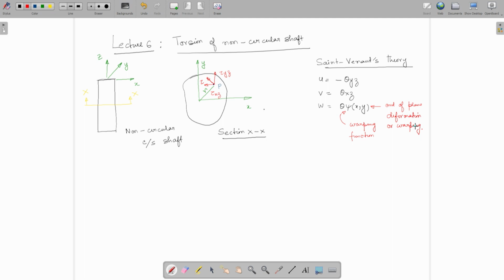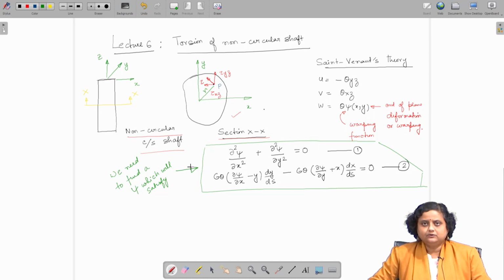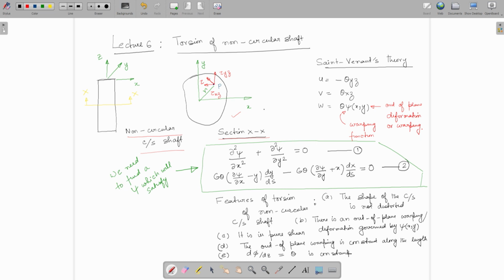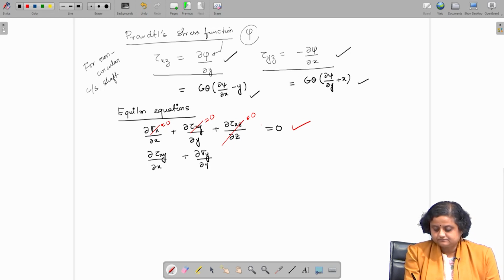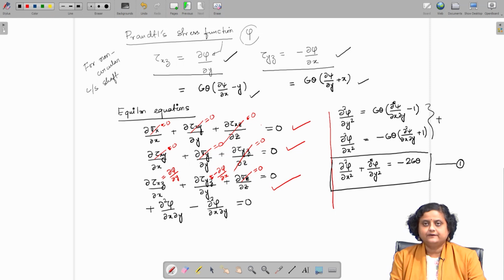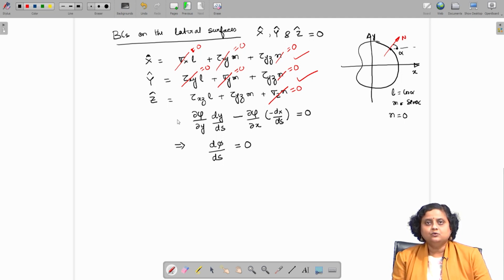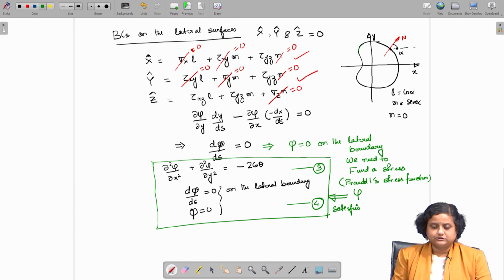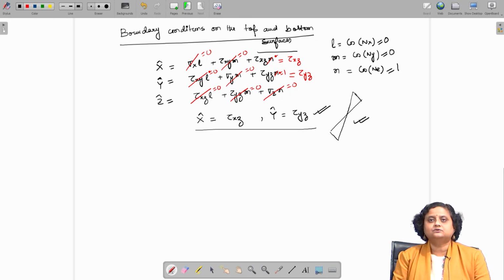Lecture 6: Torsion of Non-Circular Cross-Section Shaft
Prandtl's stress function